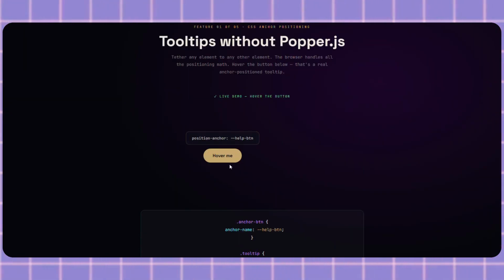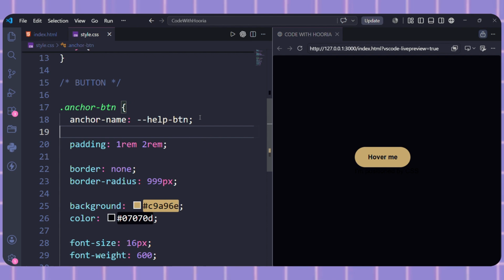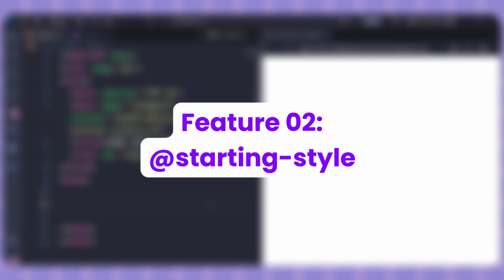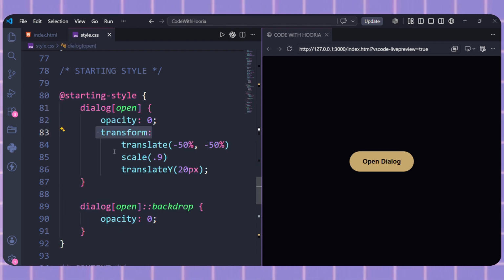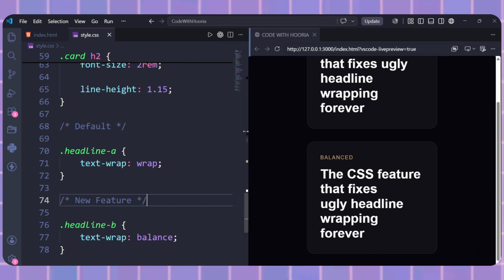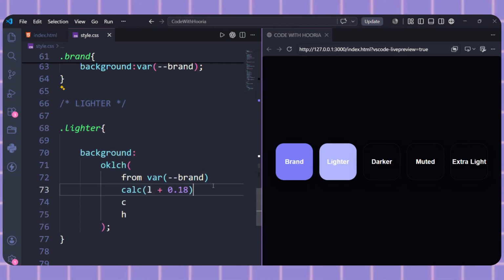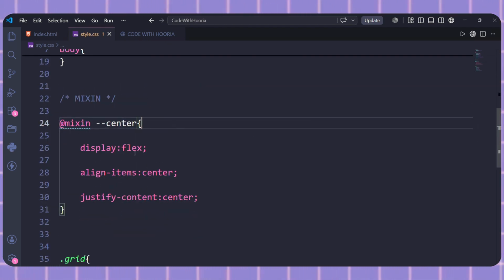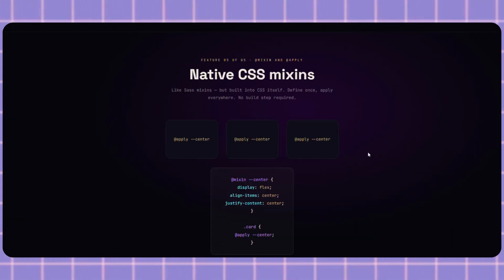5 New CSS Features in 2026 That Replace JavaScript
5 New CSS Features in 2026 That Replace JavaScript

CSS in 2026 is replacing JavaScript libraries you're
probably still installing. Anchor positioning kills
Popper.js. @starting-style kills setTimeout animation
hacks. Relative color syntax kills manual hex picking.
Native @mixin kills Sass. All built in. All free.

I build all 5 from scratch with live browser demos
no theory, just real code you can use today:

TIMESTAMPS:
00:21 - Feature 01: Anchor-Positioning
01:49 - Feature 02: @starting-style
03:11 - Feature 03: text-wrap:balance
04:01 - Feature 04: Relative color syntax
05:18 - Feature 05: @mixin & @apply

These aren't experimental they're shipping in Chrome,
Edge, and Safari right now. If you build websites in
2026 and haven't touched these yet, you're writing
more code than you need to.

⚠️ Use Chrome or Edge for best demo support

CSS 2026 features, new CSS features 2026, CSS anchor
positioning tutorial, CSS starting-style animation,
text-wrap balance CSS, CSS relative color syntax oklch,
native CSS mixins 2026, CSS replaces JavaScript 2026,
CSS without npm packages, modern CSS 2026, CSS anchor
positioning tooltip no JavaScript, CSS @mixin @apply,
frontend CSS trends 2026, CSS superpowers 2026,
new CSS properties 2026, CSS tutorial 2026.